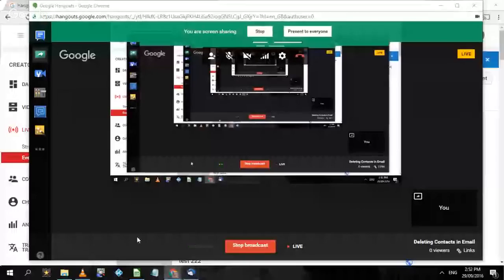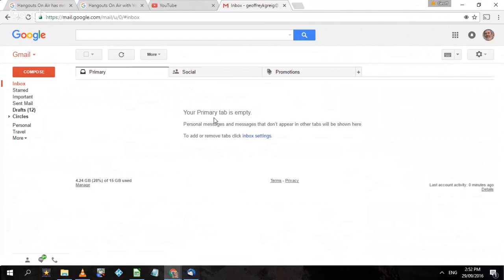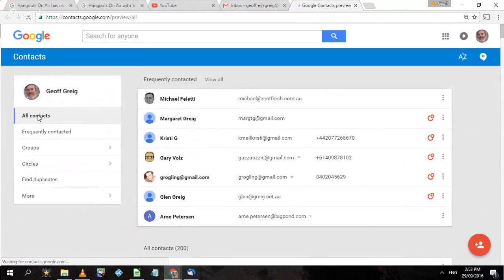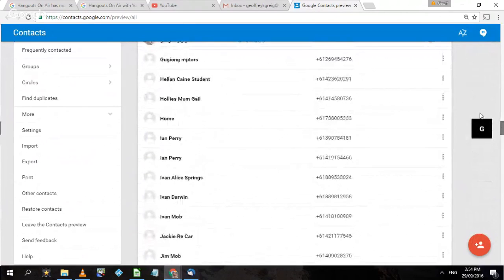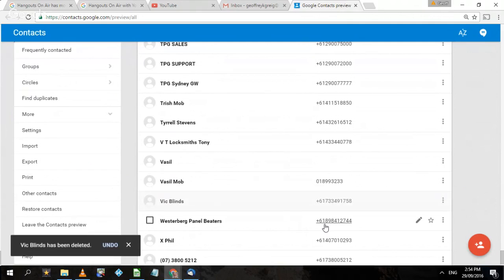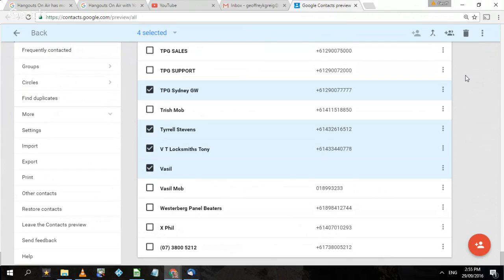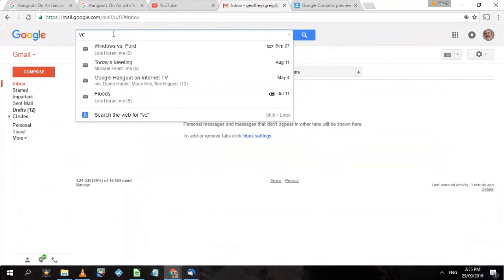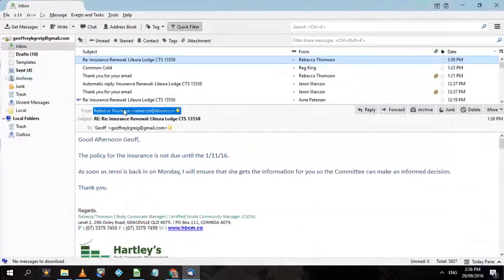Deleting Contacts in Email